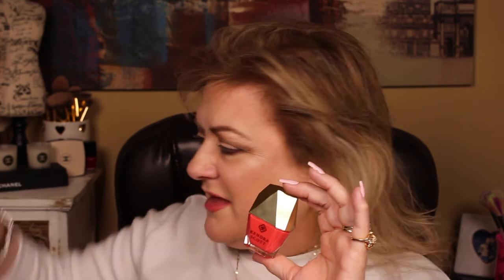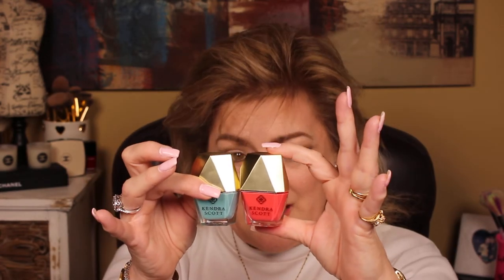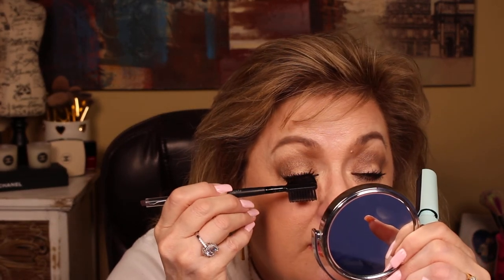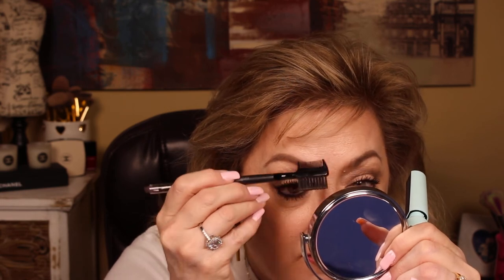MASCARA TUTORIAL PT 1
MASCARA TUTORIAL USING MAYBELLINE TOTAL TEMPTATION IN BLACK WATERPROOF...Y'ALL IT'S A "THUMBS UP"  ;)